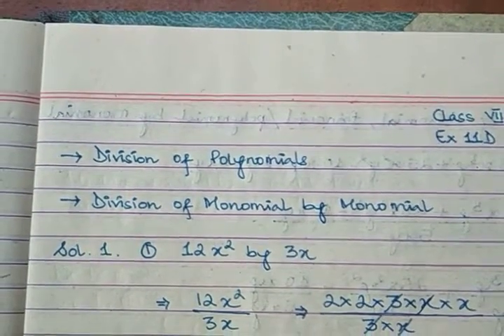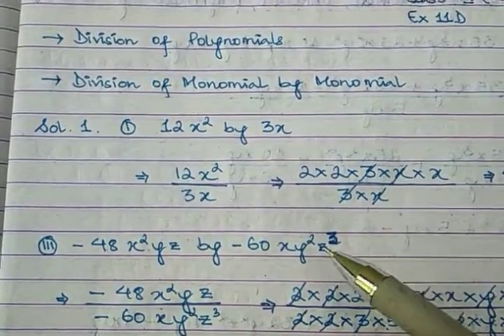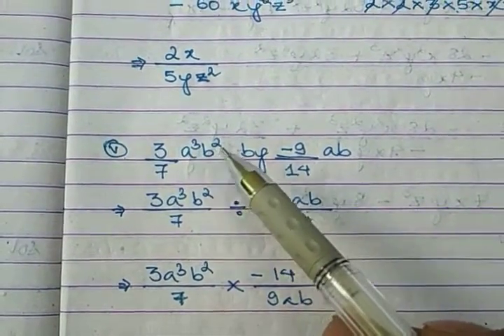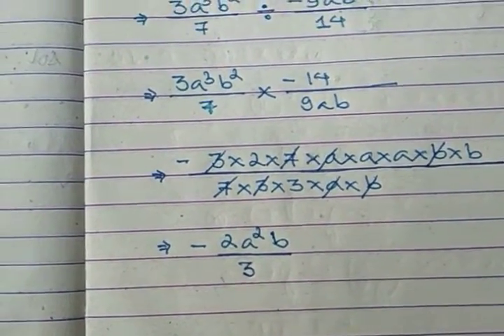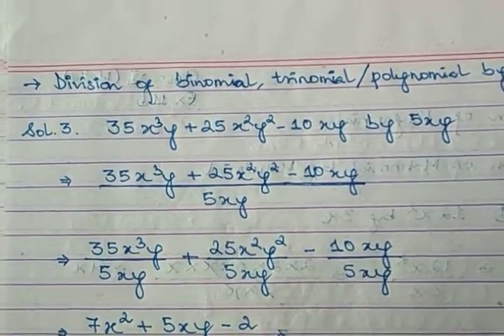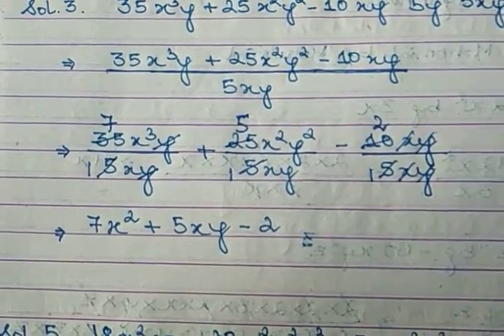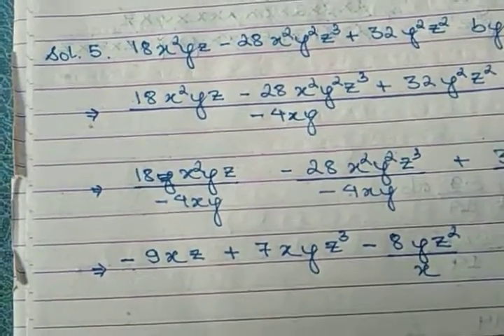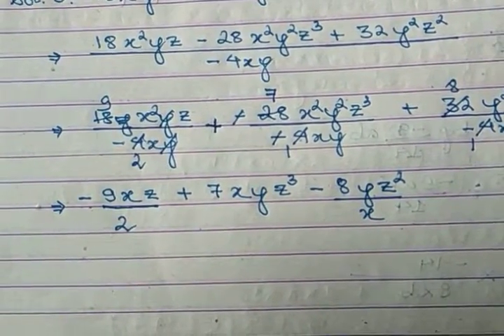Class VII Maths